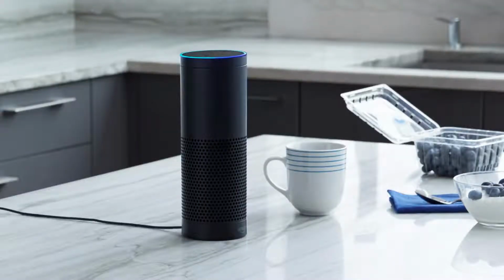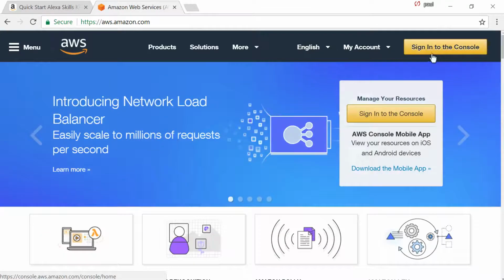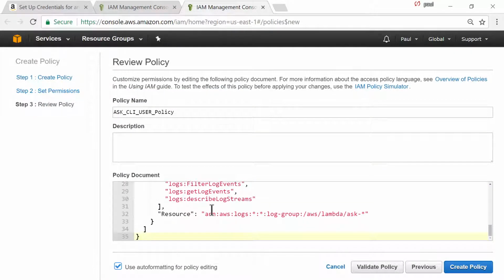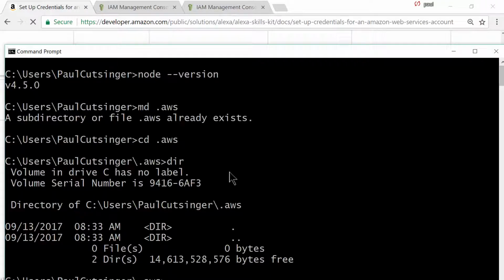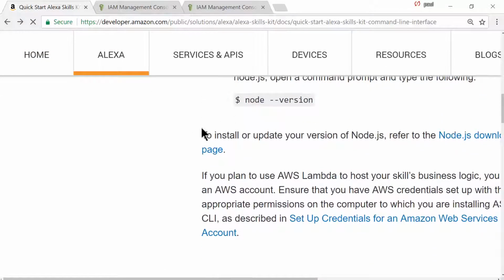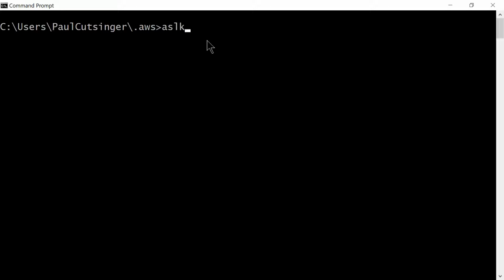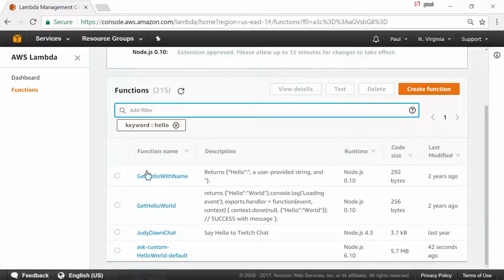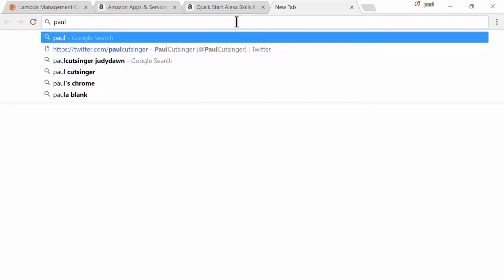ASK CLI Setup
The ASK Command-Line Interface (ASK CLI) is a tool for you to manage your Alexa skills and related AWS Lambda functions. With ASK CLI, you have access to the Skill Management API, which allows you to manage Alexa skills programmatically from the command line.